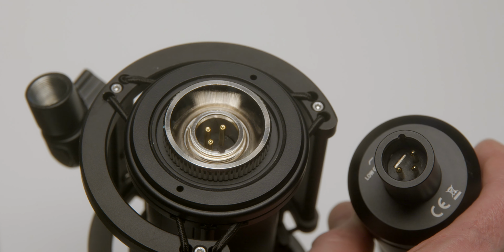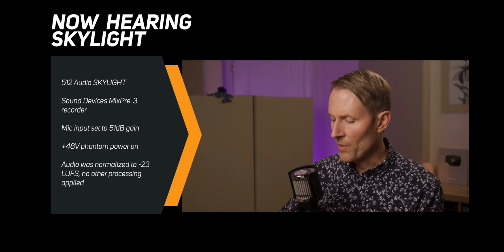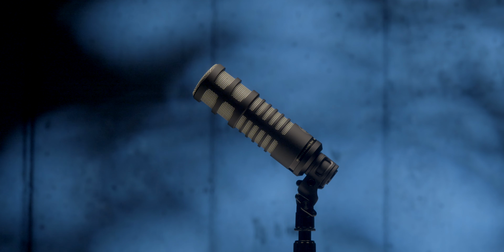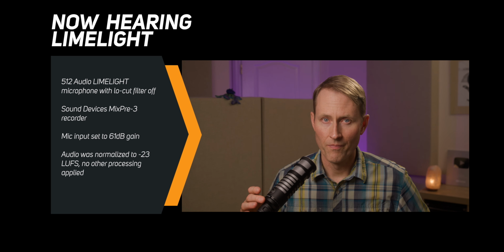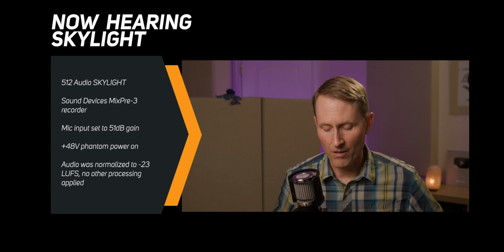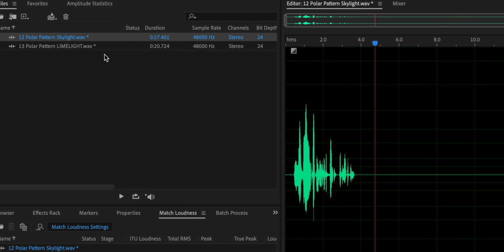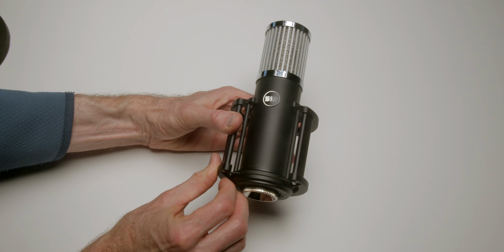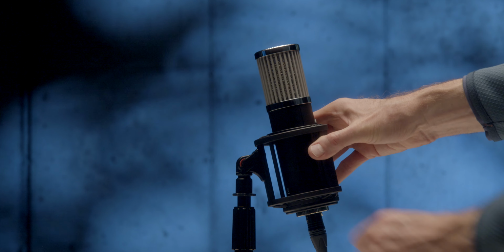512 Audio LIMELIGHT & SKYLIGHT Microphones for Podcasts, Live-streams, Video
In this episode, we have a look at and a listen to two new microphones from 512 Audio: The LIMELIGHT and the SKYLIGHT. These microphones are designed for podcasters, live-streamers, YouTubers, and content creators of all sorts. The LIMELIGHT is a dynamic, broadcast style microphone with a rich, bassy sound. The SKYLIGHT is a large diaphragm condenser microphone with a vintage, mid-forward sound. In this episode, we put both of them through their paces.

If you’d like to learn how to make great dialogue audio for your film and video projects, please have a look at my courses including processing dialogue audio in Adobe Audition and DaVinci Resolve/Fairlight, recording sound, how to use the Zoom F4, F6, F8, and F8n, and how to get the most from the Sound Devices MixPre series of recorders. Our latest course is Sound for Live Streaming with the ATEM Mini.

- 512 Audio LIMELIGHT dynamic microphone - Sweetwater, Amazon
- 512 Audio SKYLIGHT condenser microphone - Sweetwater, Amazon
- Desk microphone stand - B&H, Amazon
- Canon C70 camera - B&H
- Canon RF 24-70 f/2.8L lens - B&H, Amazon
- Blackmagic Pocket Cinema Camera 6K - B&H, DVE Store, Amazon
- Sigma 24-70 f/2.8 lens - B&H, Amazon
- Canon C200 camera - B&H
- Canon EF 24-105 f/4L lens - B&H, Amazon
- Aputure C120D II LED light - Aputure, B&H, DVE Store, Amazon
- Aputure Light Dome II soft box - Aputure, B&H, Amazon

Index:
00:00 Start
00:14 Summary & full disclosure
00:24 Introduction
01:06 Raw samples
01:45 Plosive samples
02:32 Directional pickup
03:07 Polar pattern samples
04:31 LIMELIGHT details
04:49 Keyboard, tapping, and low-cut filter samples
07:30 LIMELIGHT low-cut samples
09:56 Self-noise
10:35 SKYLIGHT details
11:23 Important considerations
12:49 My recommendations
13:40 Please buy my courses